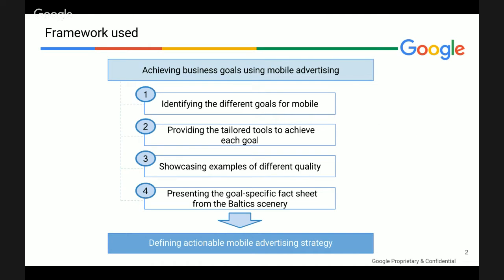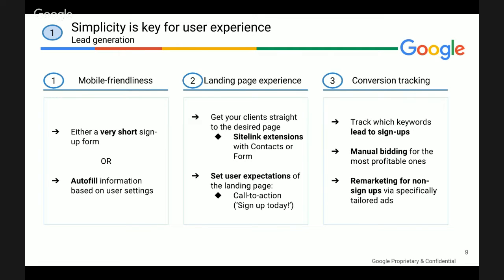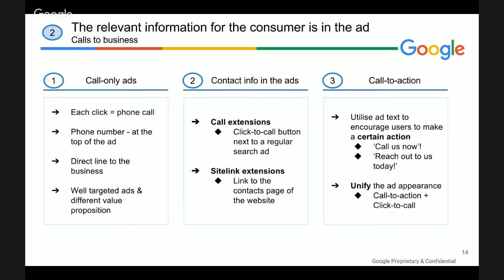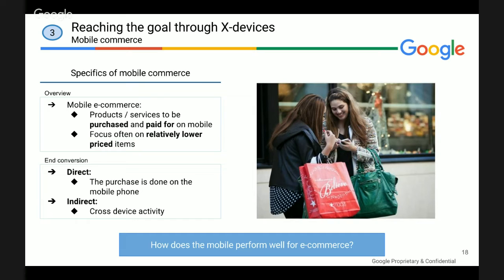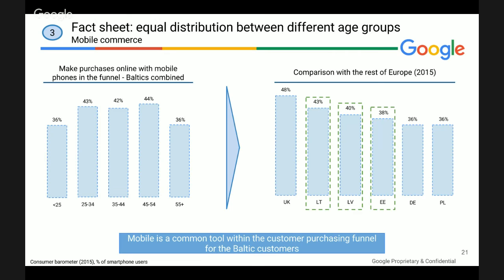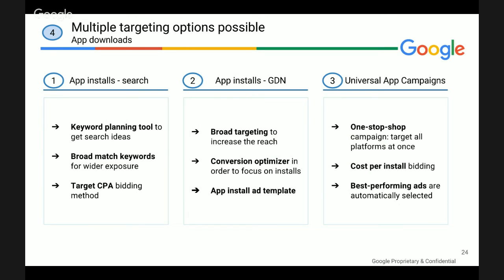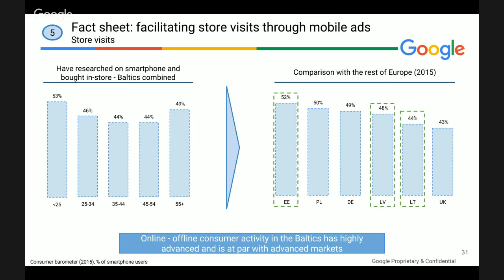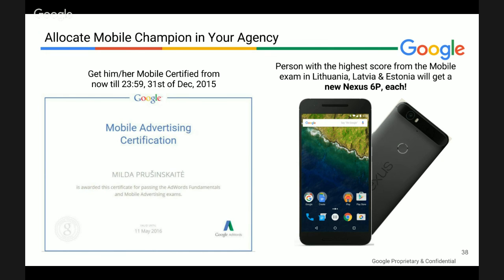Mobile goals: how to achieve them?